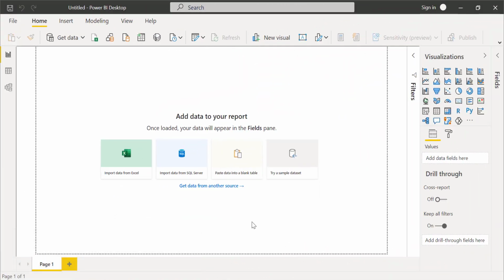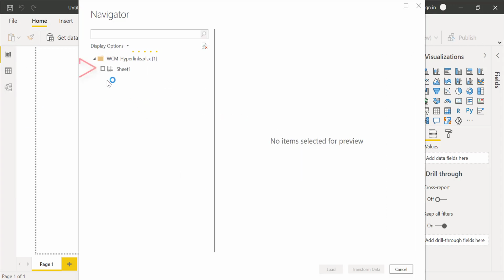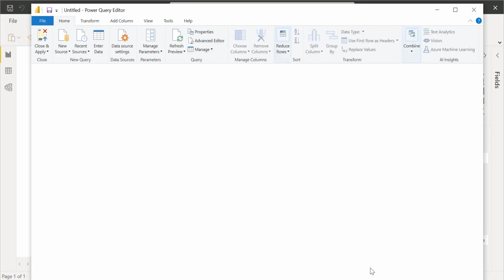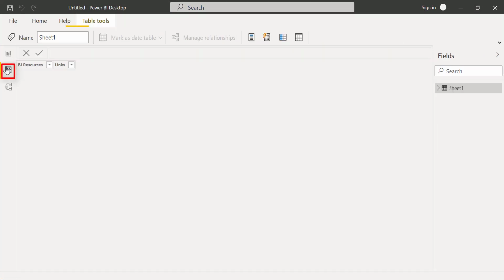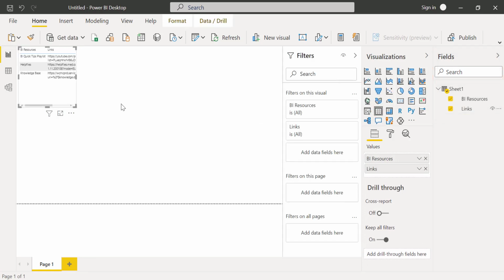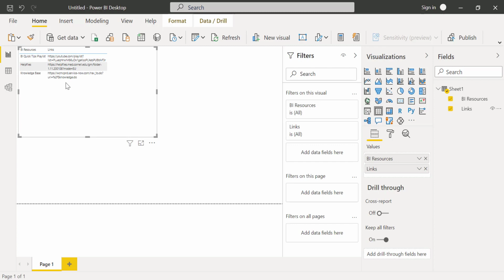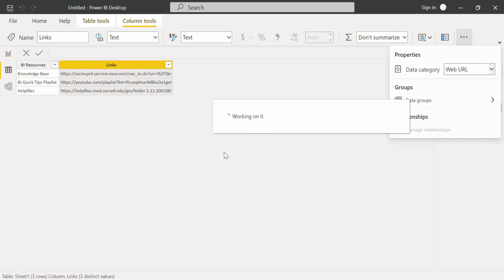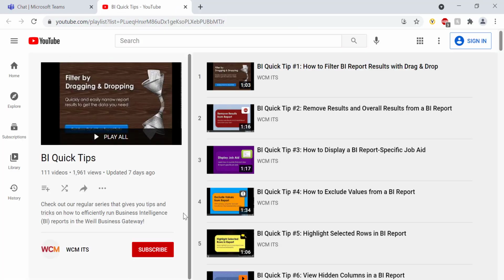BI Quick Tip #110: How to Create Hyperlinks in Power BI